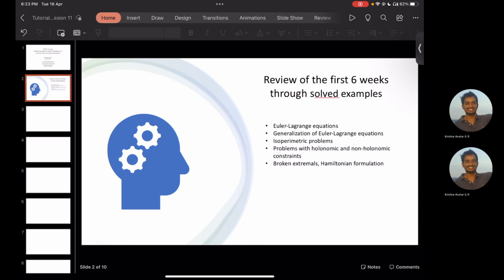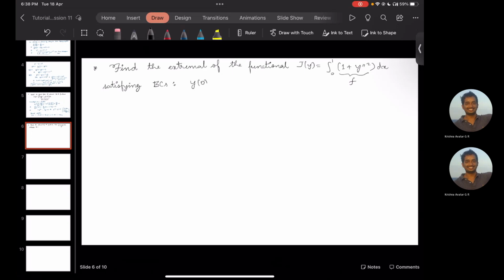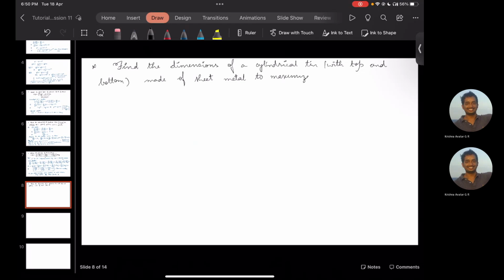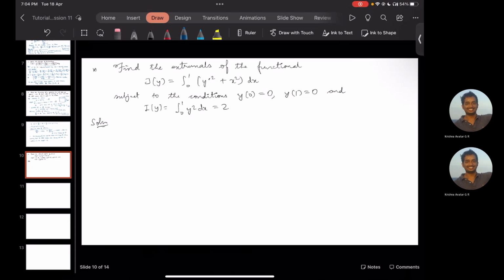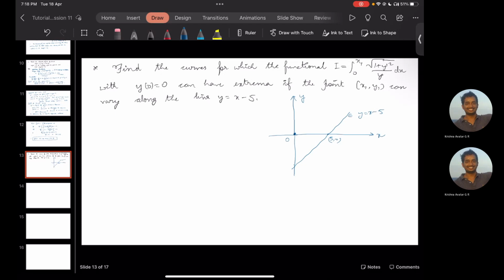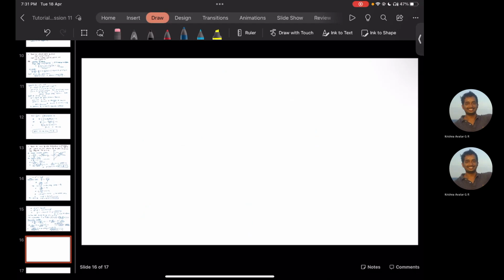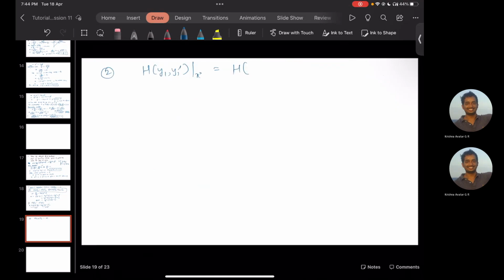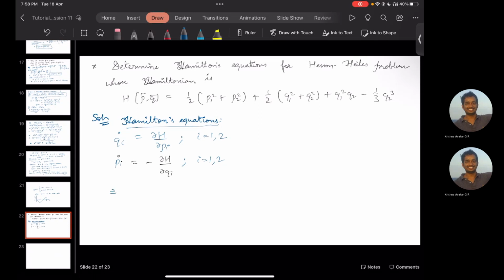Tutorial session 11 - Course review Part 1